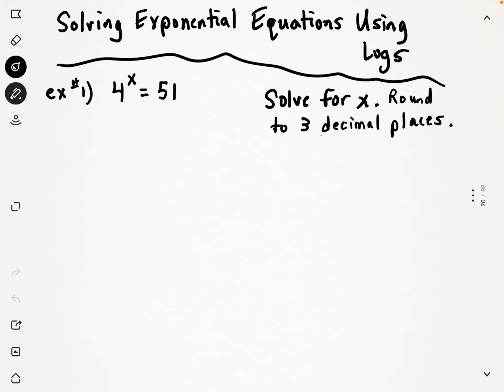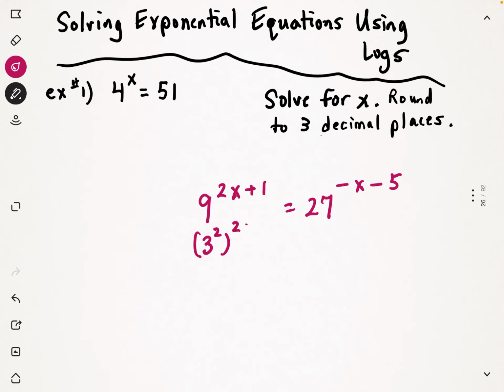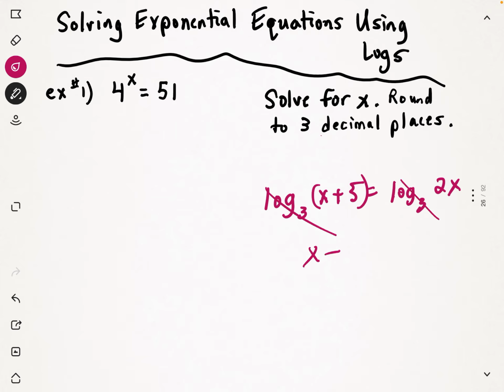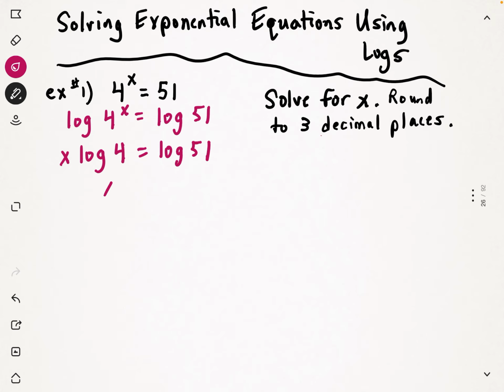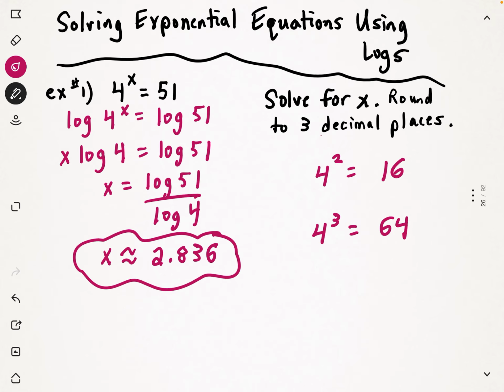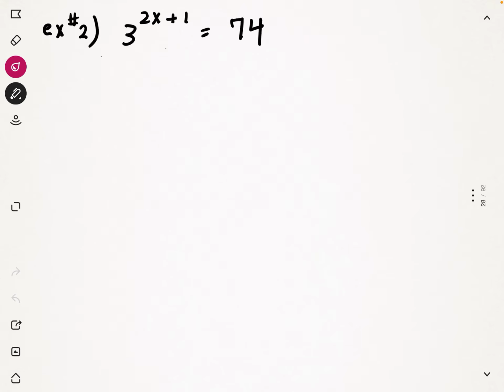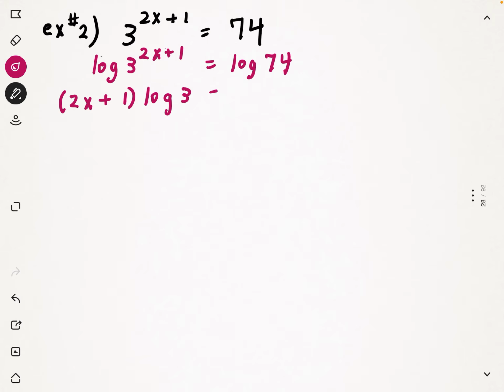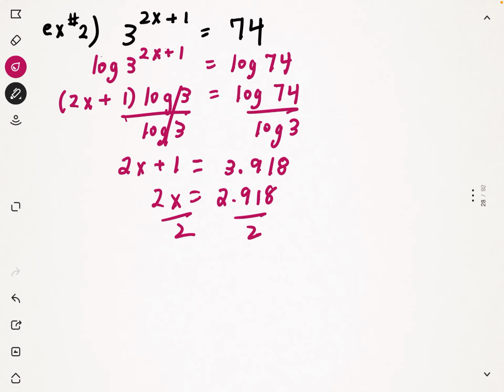Solving Exponential Equations Using Logarithms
In this video we return to a previous topic of solving exponential equations, but this time we look at examples where  you must use logarithms to solve.